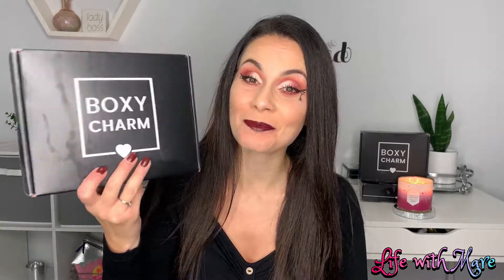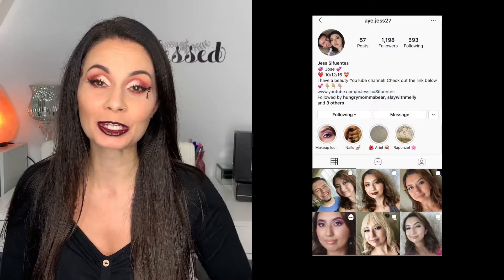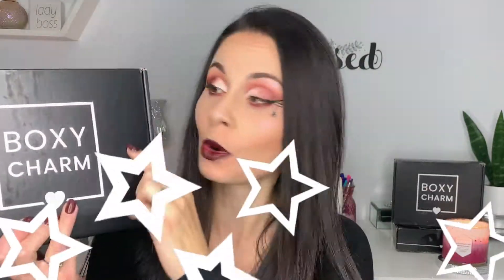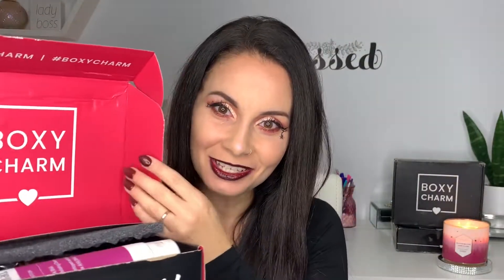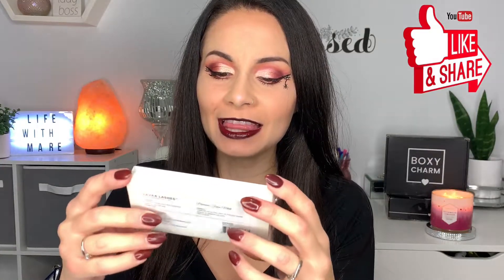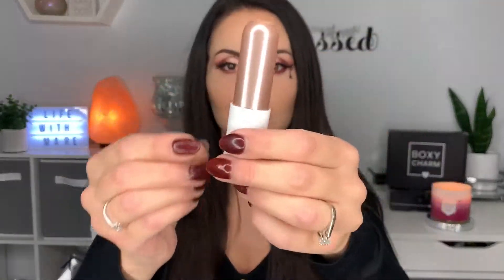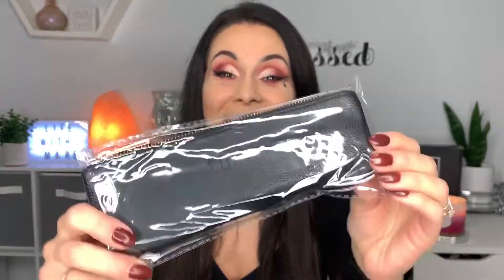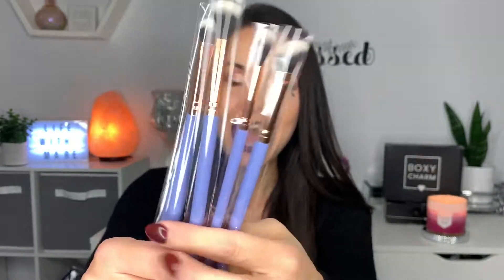UNBOXING OCTOBER BOXYCHARM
in this video I unbox my October boxycharm. Come and see what I got this month.

**Go and check out my girl Jessica Sifuentes on her Instagram accout to see how her Fall/Halloween inspired look came out.

I post every Sunday, Wednesday and  Fridays.

**FOLLOW ME**